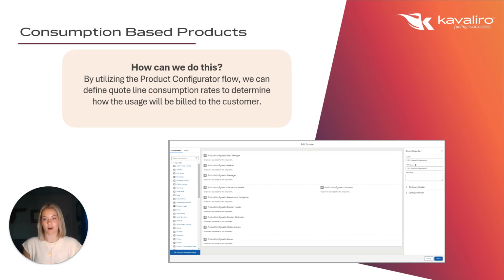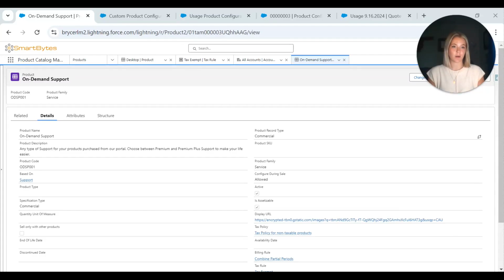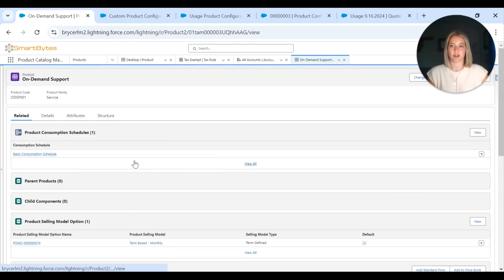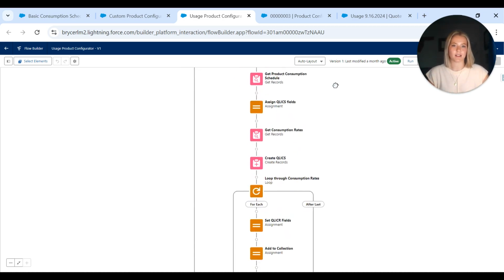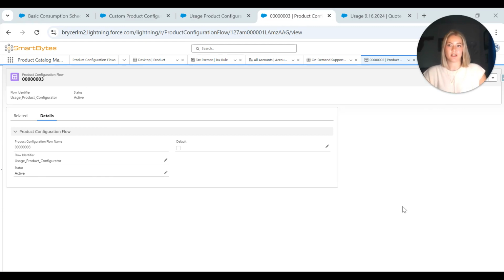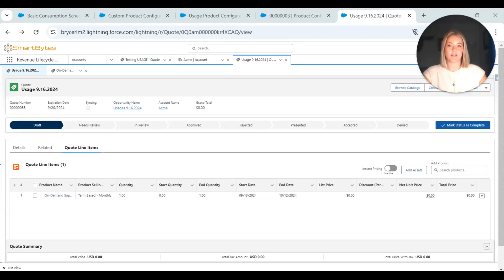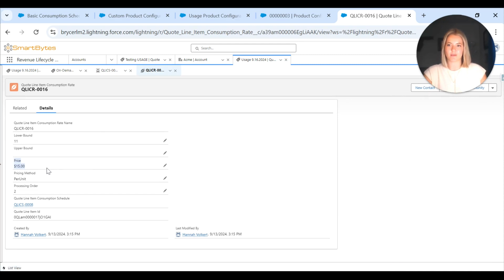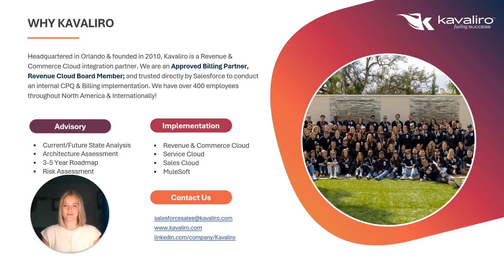Understanding Consumption Based Products with Product Configurator Flow